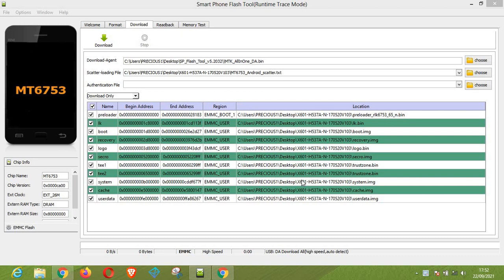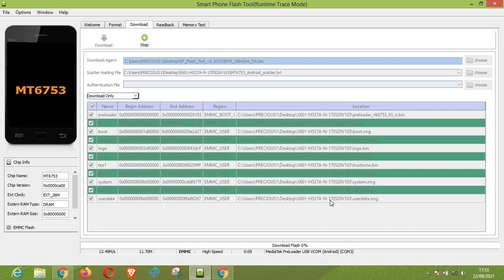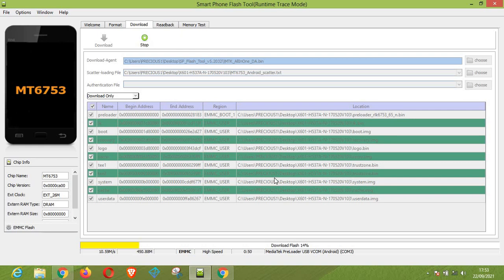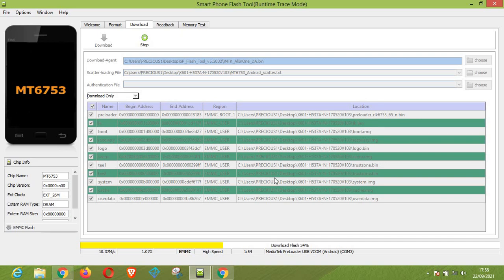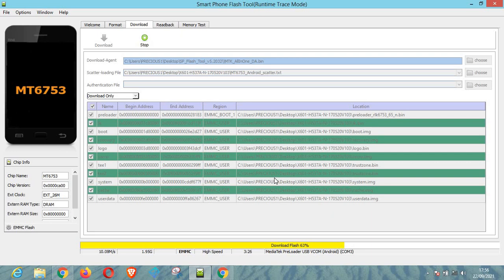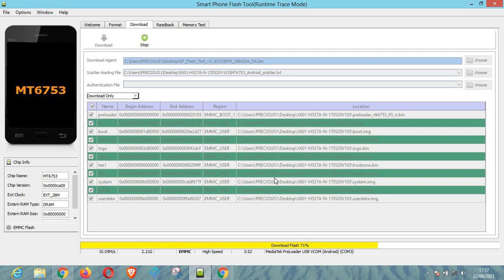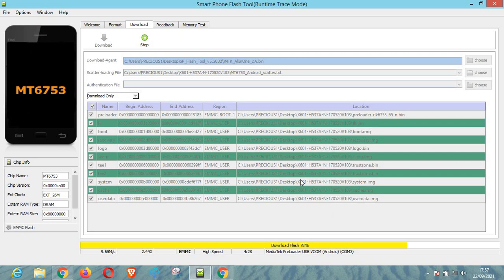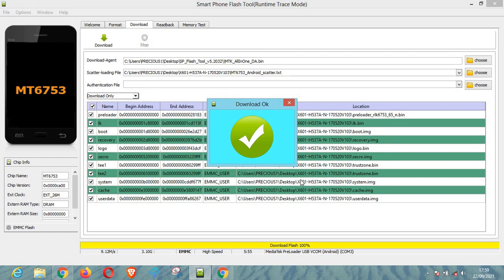How to fix and flash infinix note 3 pro with sp flash tool( fix infinix note 3 pro firmware issues)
There are several reasons to flash (Firmware on Infinix Note 3 Pro).

For example, if your phone get stuck or hang on the logo. You want to remove the FRP lock from it.  If you’re going to hard reset your phone and cannot access the recovery menu. But most of the problems and benefits that cause flashing stock ROM are below.